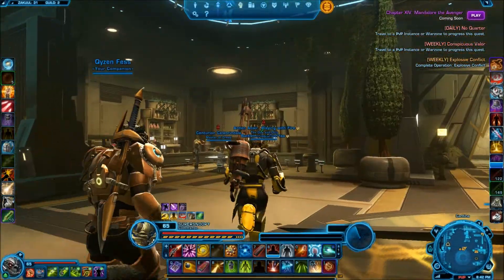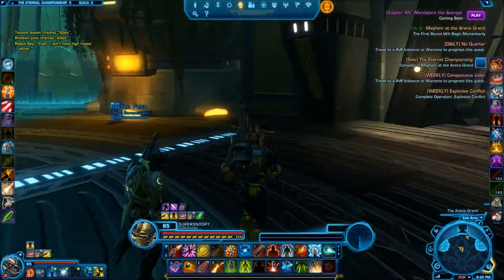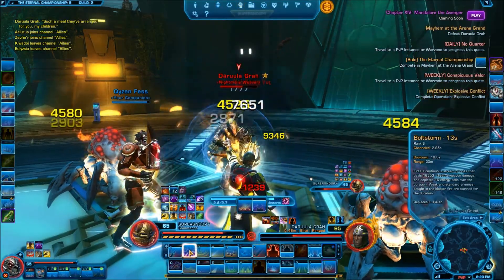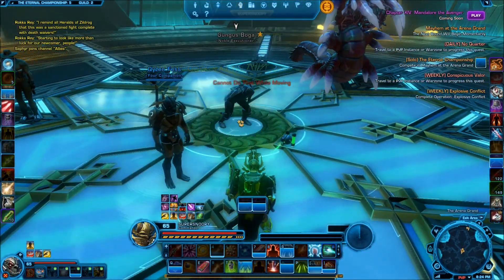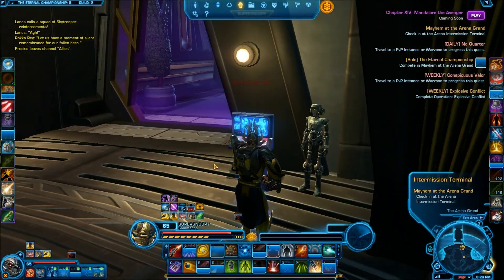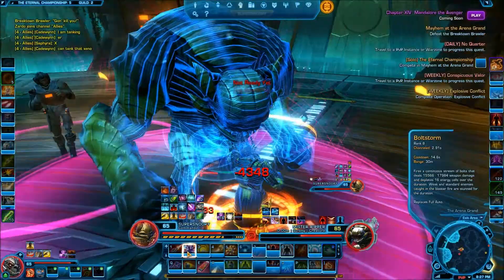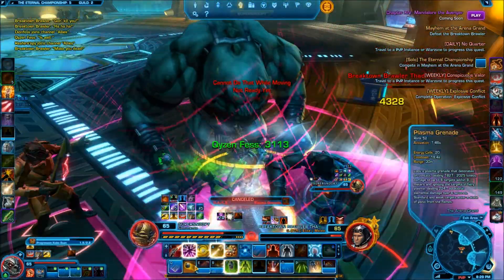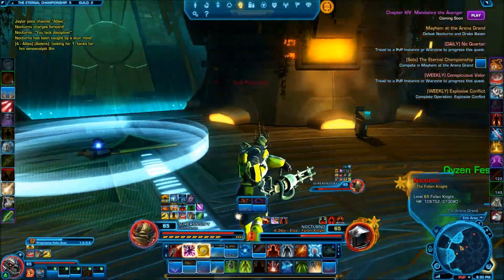SWTOR: The Eternal Championship Full Walkthrough!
Hello everyone this is Snoopy here back with another SWTOR video! Today we have a full walkthrough of the SWTOR: Eternal Championship!

Server I Play On: The Ebon Hawk

Character Played On: Supersnoopy